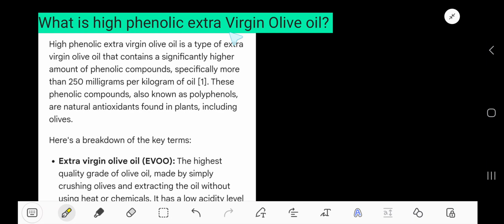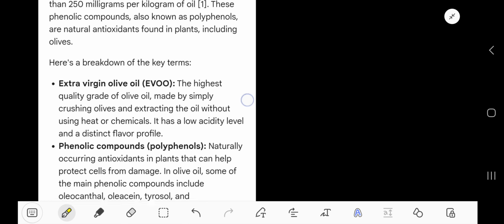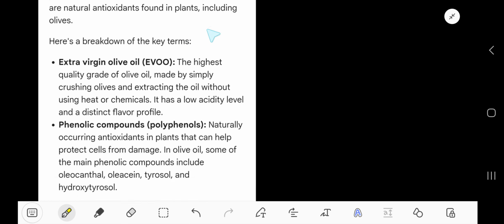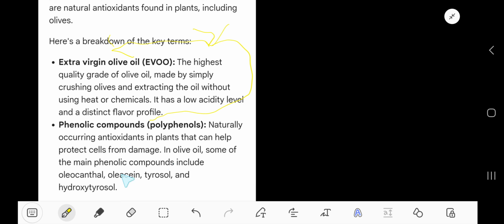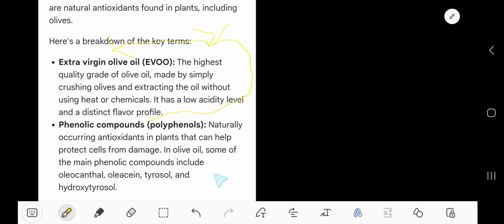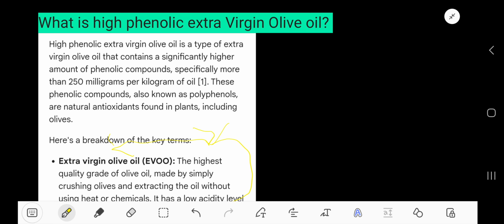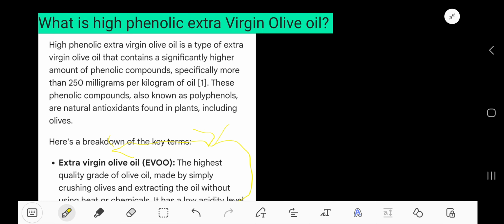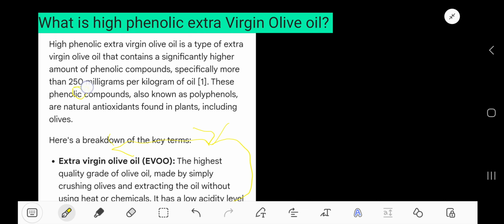What is high phenolic extra Virgin Olive oil?